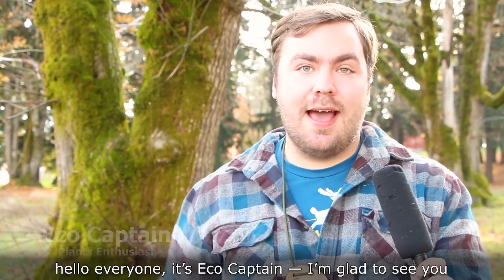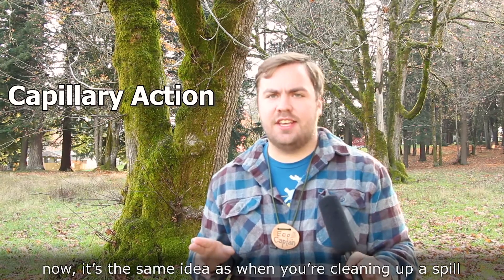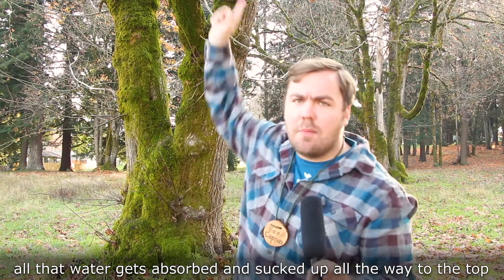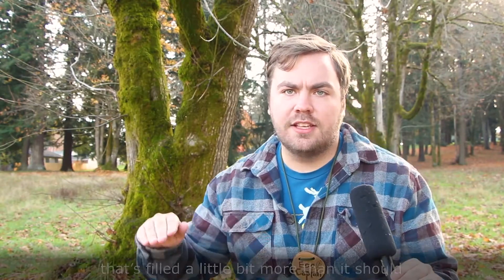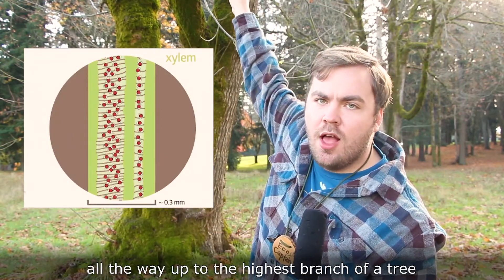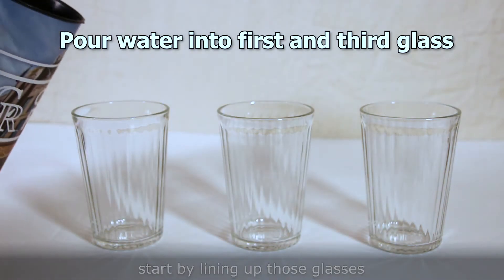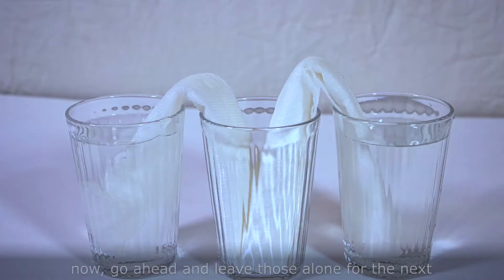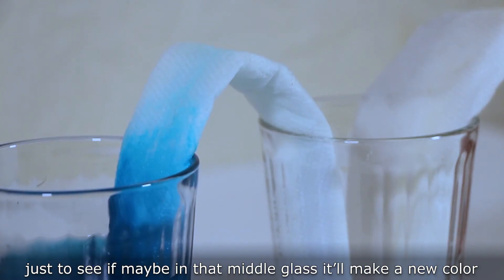Capillary Action in Action: How do Trees Get Water? with Eco Captain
Learn how water gets to the tops of the trees, and do an experiment at home to see how capillary action works with Eco Captain, a Program Leader at Canby Grove Outdoor School